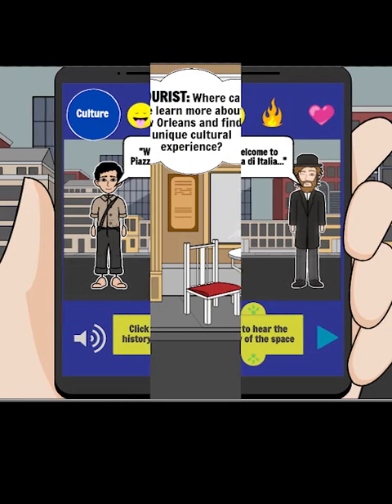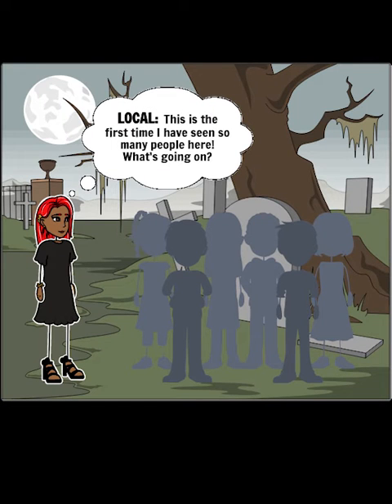BLA Louisiana State University Capstone Video - Kaylin Wilson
Landscape Architecture
BLA Louisiana State University
Kaylin Wilson
Capstone Video

"The use of a program like this will ensure clear communication between the creators of the design and the users of the space. All while educating the public about all that landscape architecture has to offer to enrich the lives of the people of New Orleans." - Kaylin Wilson